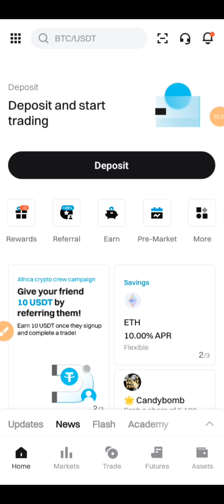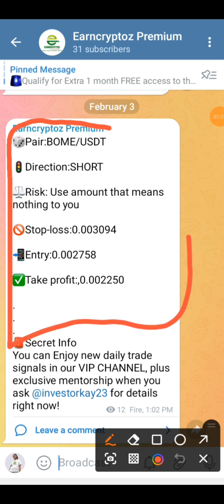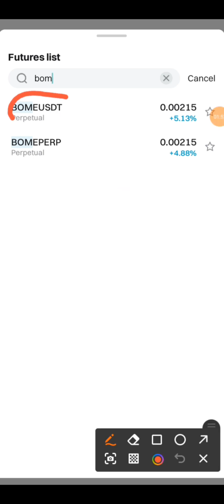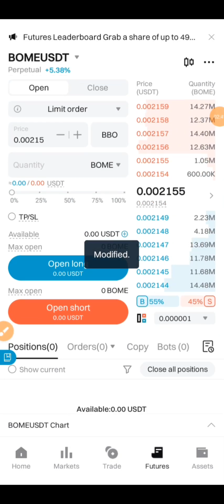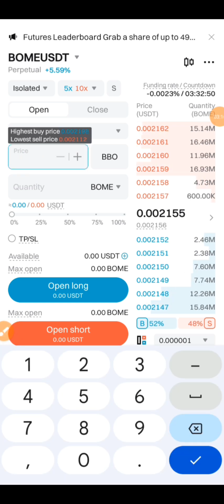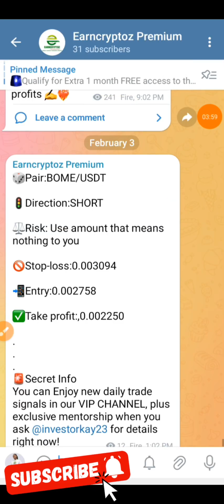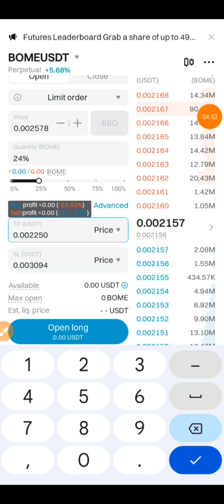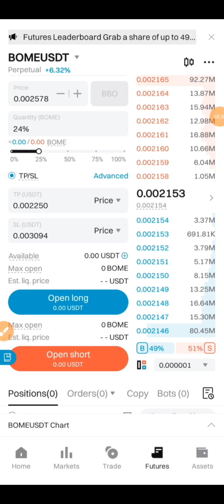How To Place A Short Position On Bitget App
Crypto:
BingX exchange

VIDEO 1❤️

VIDEO 2❤️

VIDEO 3❤️

VIDEO 4❤️

VIDEO 5❤️

VIDEO 6❤️

VIDEO 7❤️

VIDEO 8❤️

VIDEO 9❤️

VIDEO 10❤️

VIDEO 11❤️

VIDEO 12❤️

VIDEO 13❤️

VIDEO 14❤️